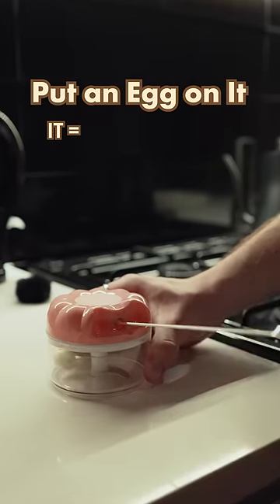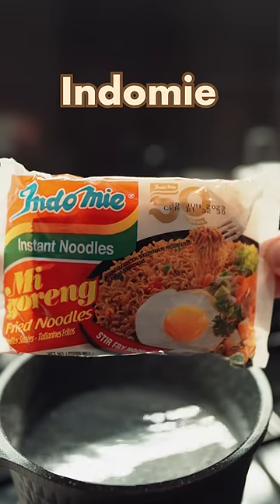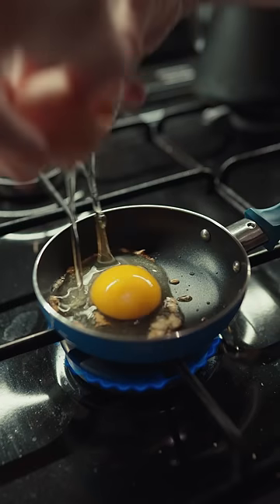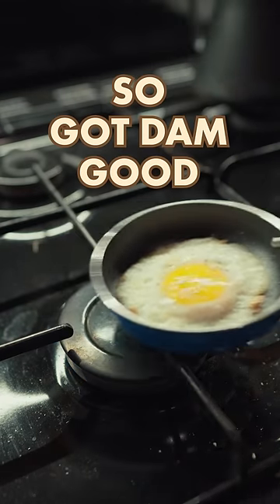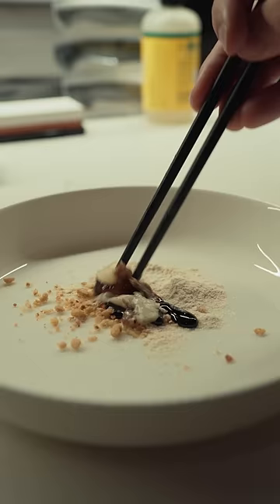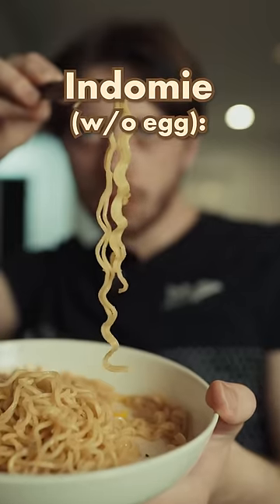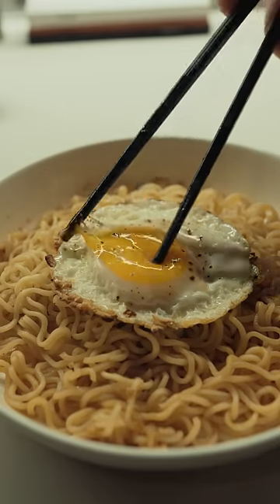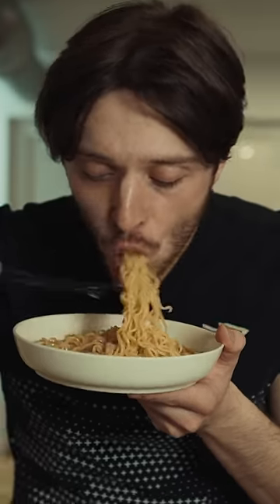are NOODLES better with an egg?